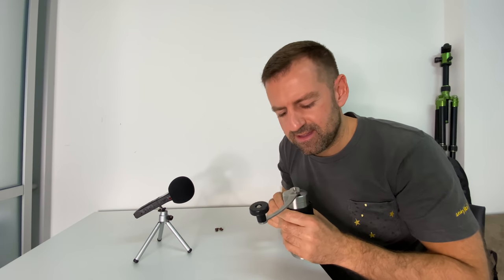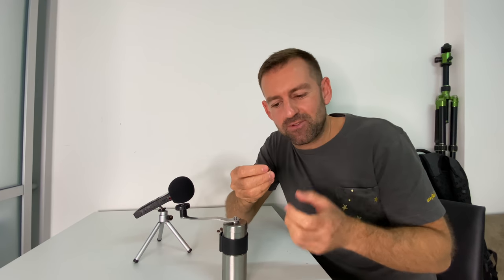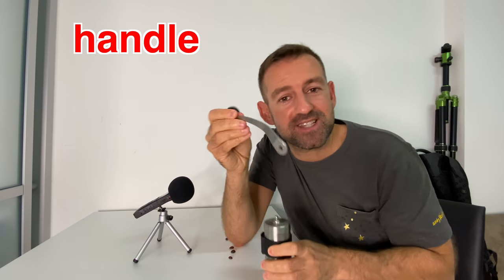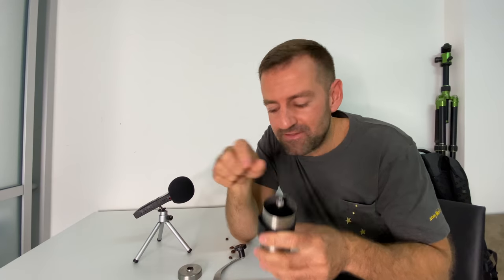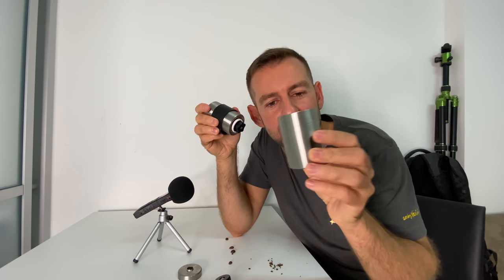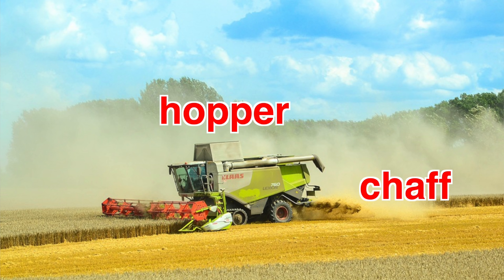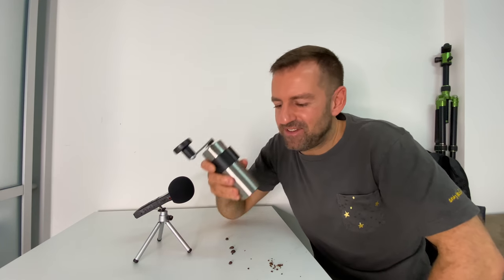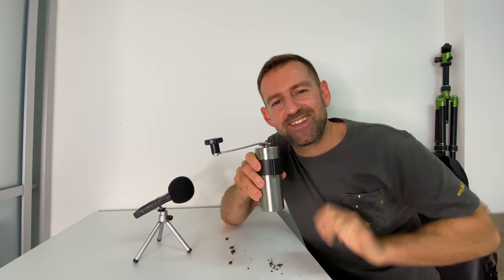HOW TO DESCRIBE THIS IN ENGLISH